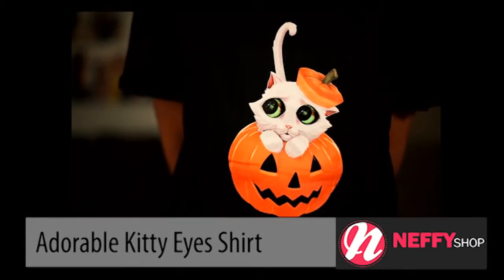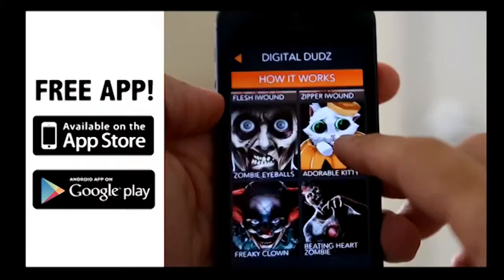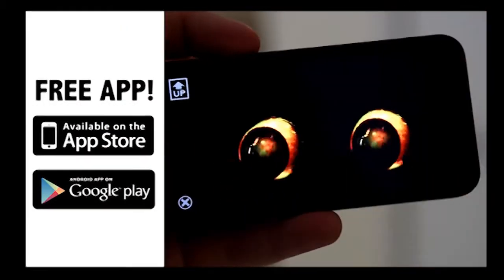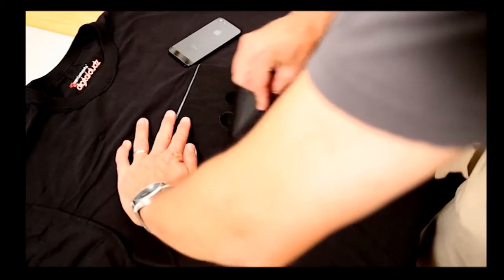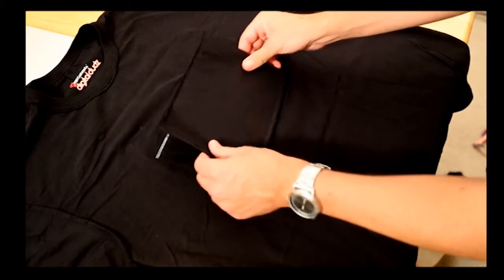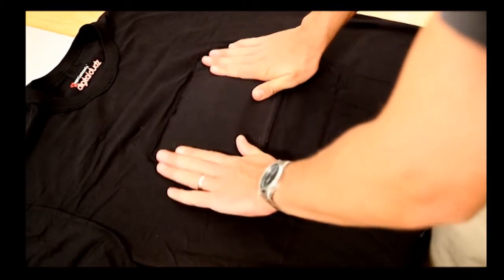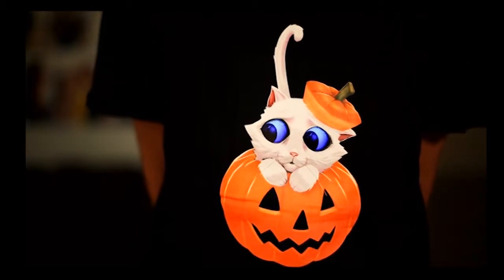T-Shirt Digitale Gattino di Halloween con Occhi Animati By NeffyShop